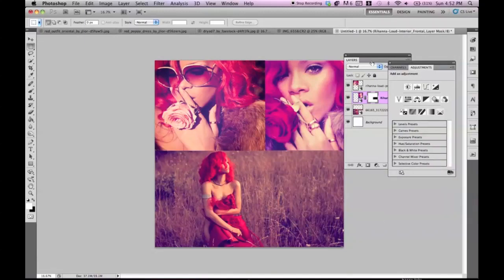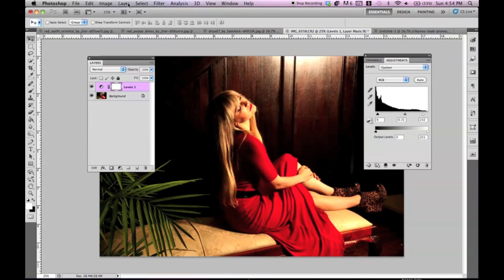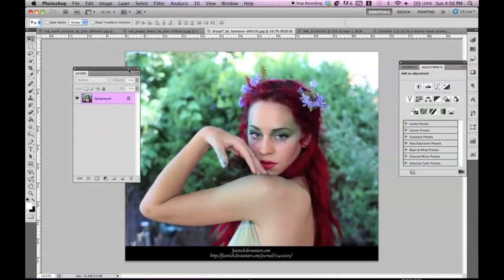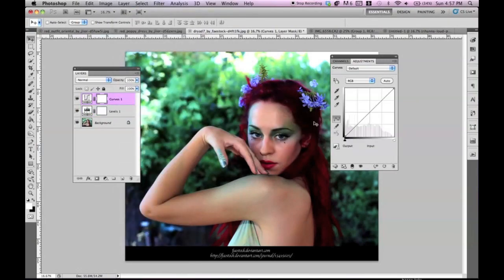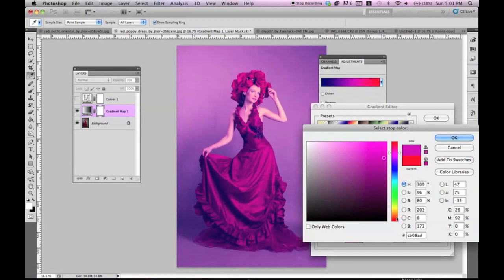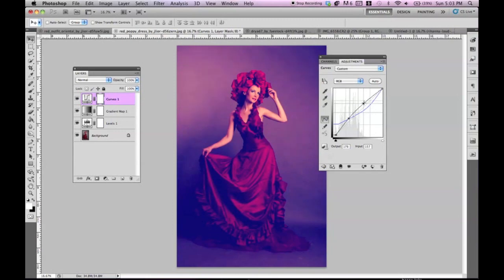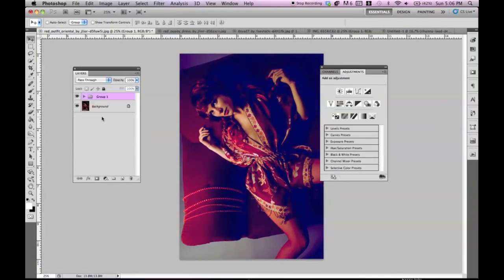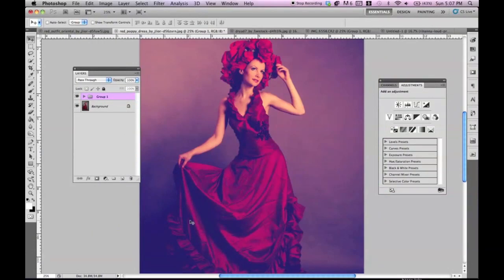Yellow Toned Photo Tutorial in photoshop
I've been dying to figure out this effect, so here are my three different ways to get this look! Inspired from Rihanna's "Loud" album cover art.

Using Photoshop curves, channel mixer and gradient maps!